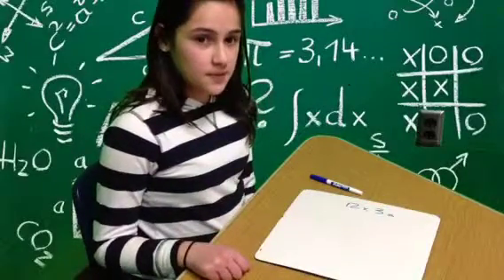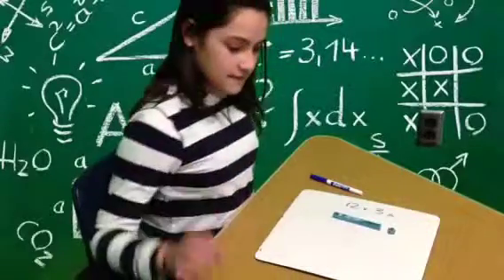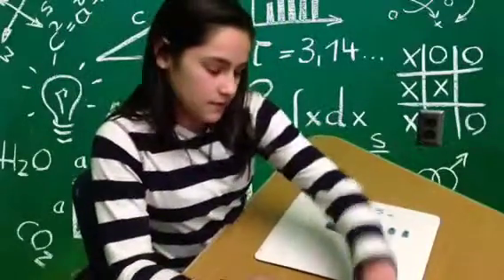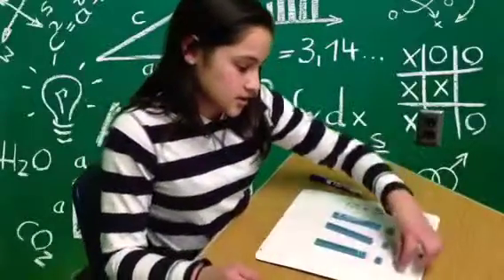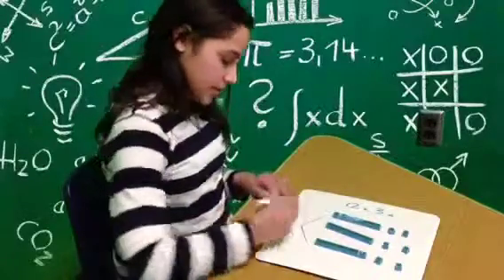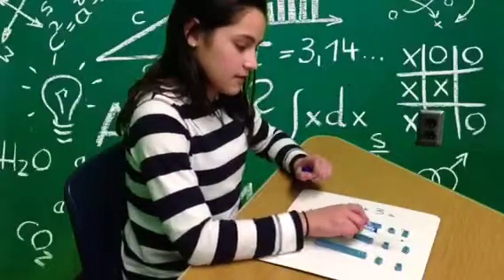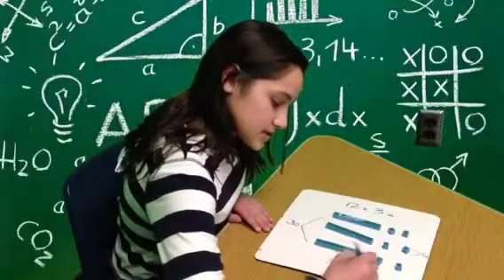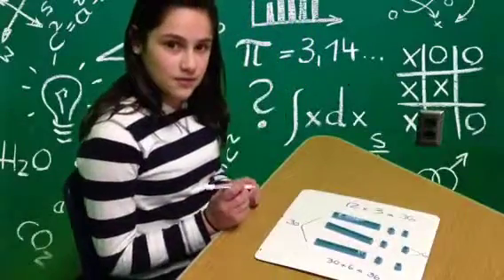WANI Multiplication 4